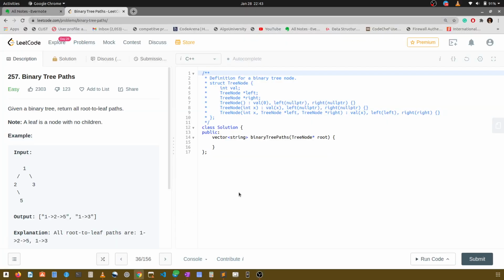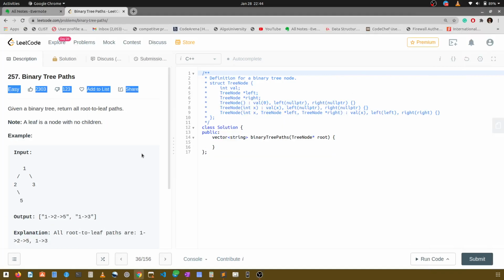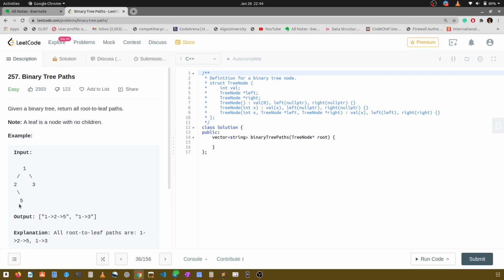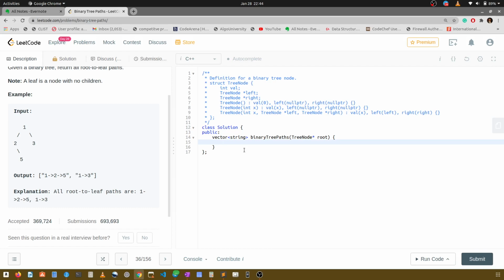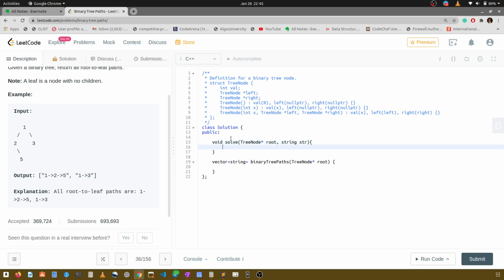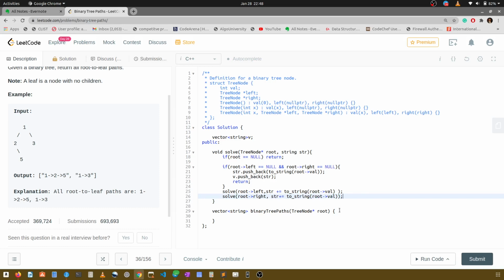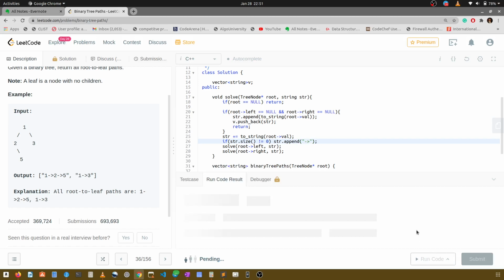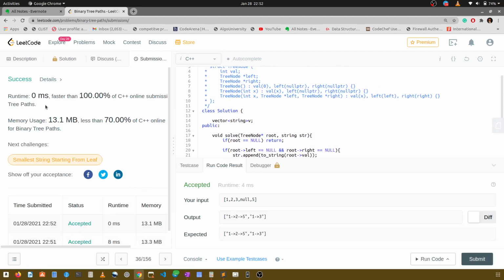Binary Tree Paths || Print all path from Root to leaf Node of a Binary Tree || DSA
Abuse alert, watch at your own risk.
Binary Tree problem